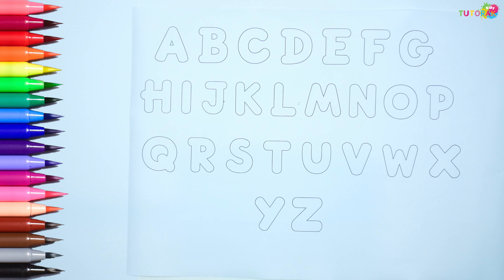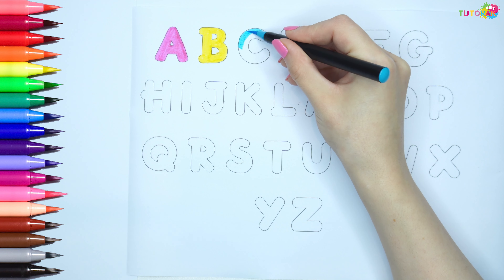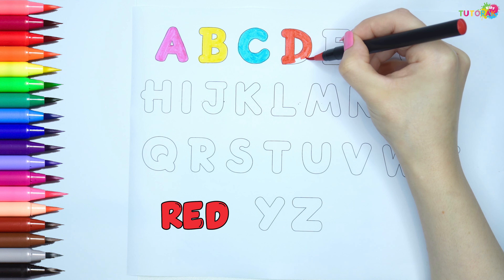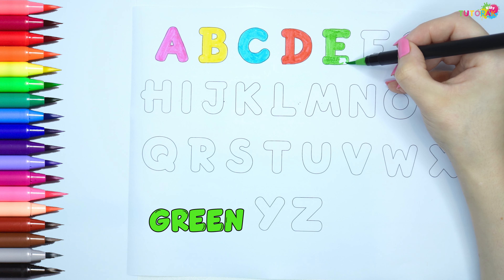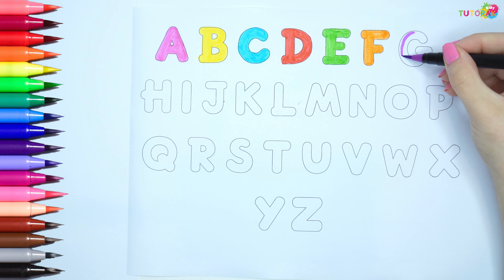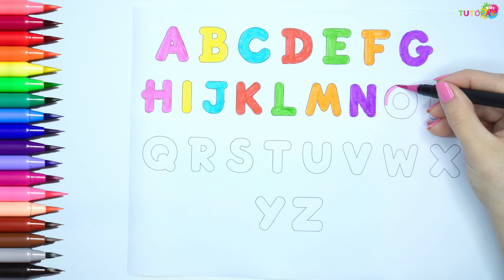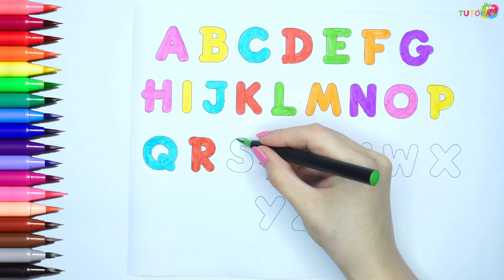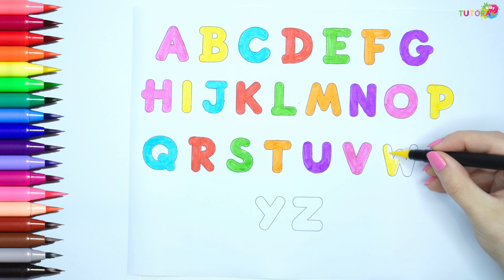Learn Alphabet ABC and Color Names, Coloring and English For Kids & Toddlers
Who wants to learn ABCD and color names?

Here's a great learning video for kids & toddlers! We will go through the alphabet A-Z in a fun and interactive way. We will color letters with different colors and we will say their names!

We hope that this is a fun way for kids to learn the alphabet ABC!